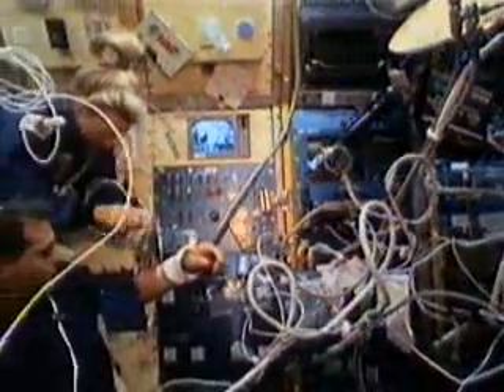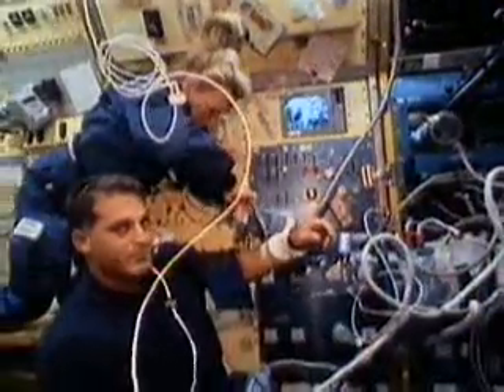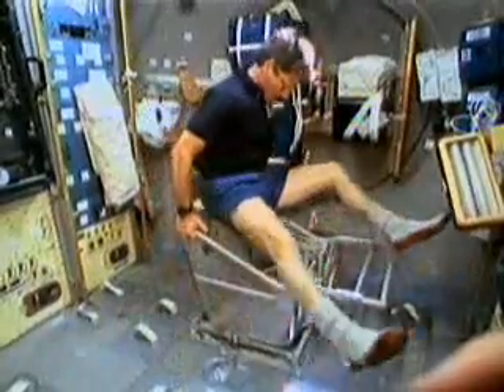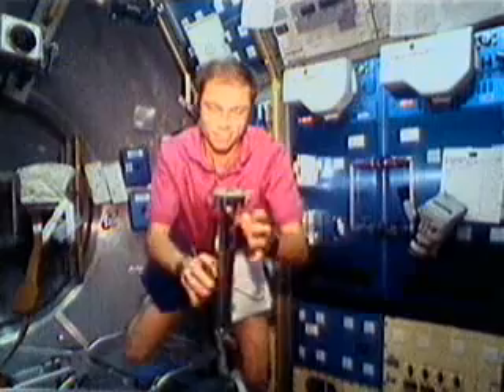Experiments on Spacelab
Spacelab was a pressurized compartment carried aboard a space shuttle to provide extra room for experiments. Here astronauts study the effects of space travel on themselves and on other materials.

Video courtesy:
Hot Shots Cool Cuts Inc.